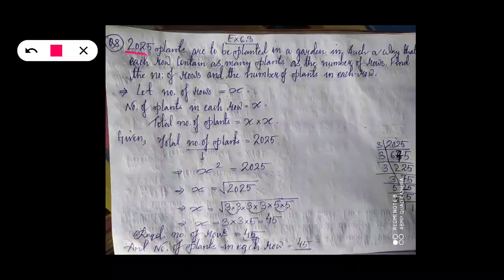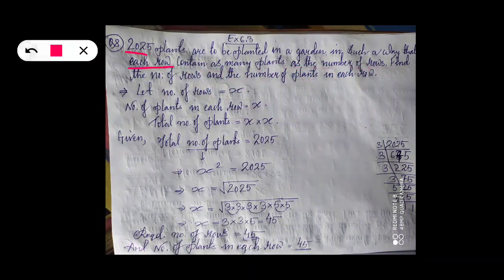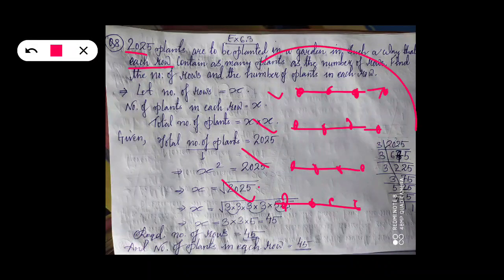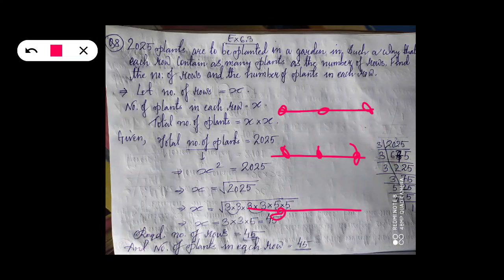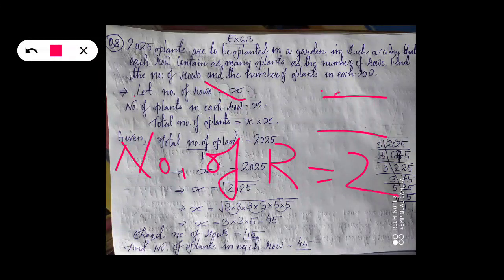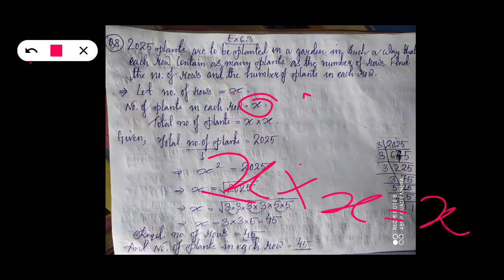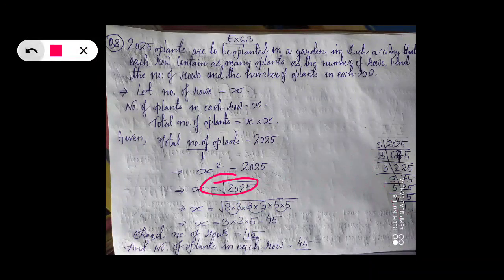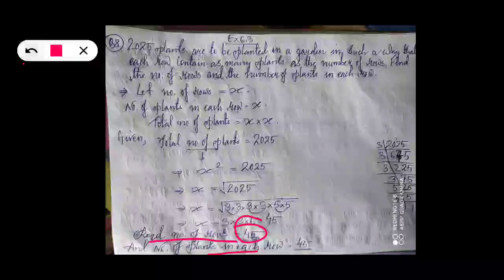SQUARES AND SQUARE ROOTS (EX-6.3: Q8)